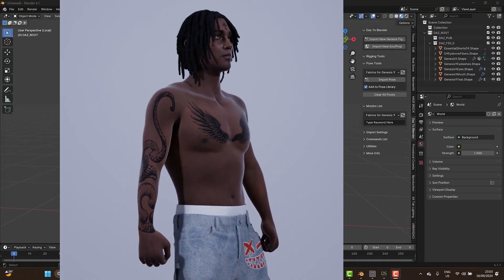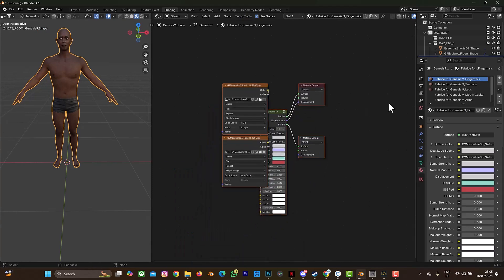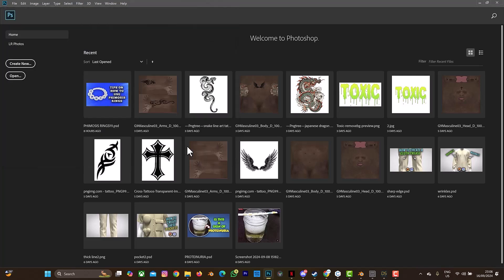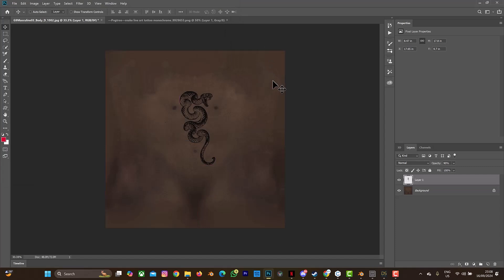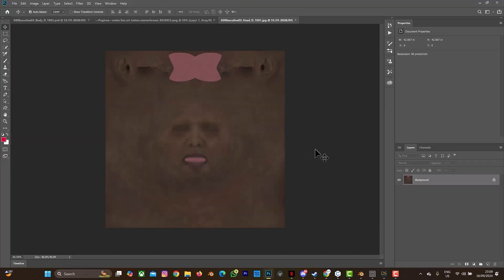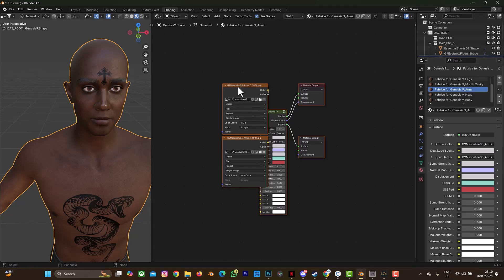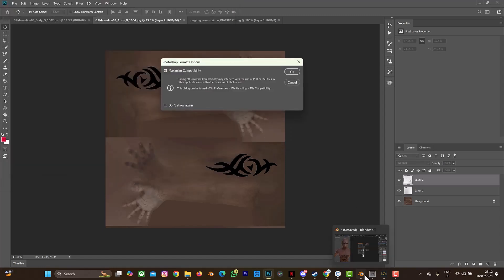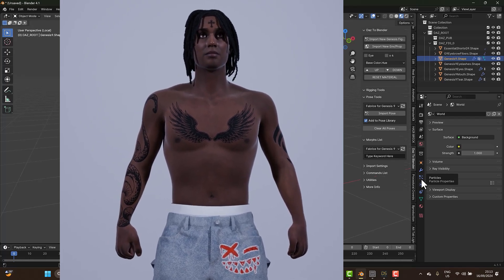How to Add Tattoo to your 3d Character on Blender | Beginner Tutorial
To add a tattoo to your 3D character in Blender, begin by preparing the tattoo image as a high-quality PNG with a transparent background. Next, UV unwrap your character's mesh to create a 2D layout of the geometry. This step is crucial for accurate placement of the tattoo on the character's body. After unwrapping, head to the Shader Editor, where you’ll create a new material for the character. Add an *Image Texture* node to load the tattoo image and use a *Mix Shader* or *Alpha Over* setup to blend the tattoo with the character's skin texture without overwriting it.

Once the tattoo is applied, adjust its position and size using the UV Editor or Texture Paint mode to ensure it fits naturally on the body. To make the tattoo look more realistic, you can add a bump or normal map, which gives the illusion of depth, making the tattoo appear embedded in the skin. Finally, fine-tune the shader settings, preview the result, and render the scene to see how the tattoo integrates with your 3D character.